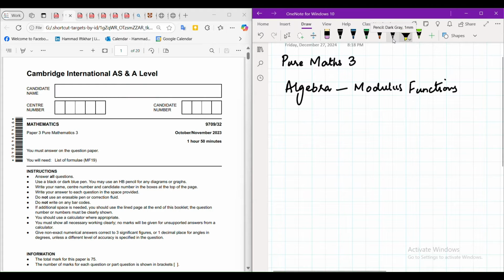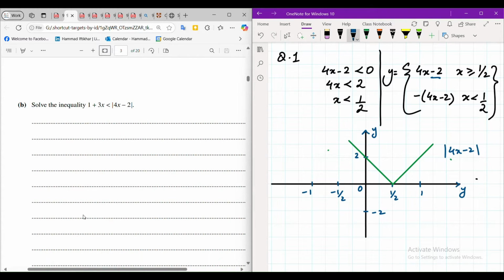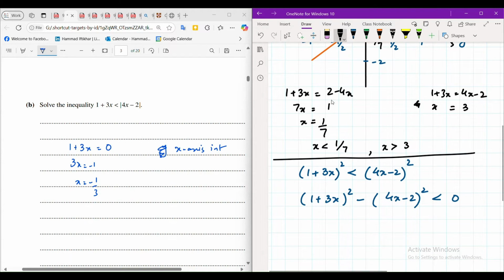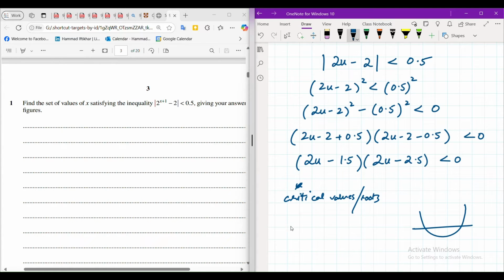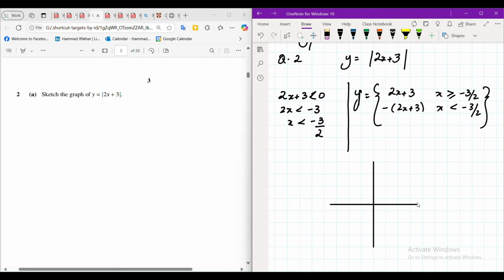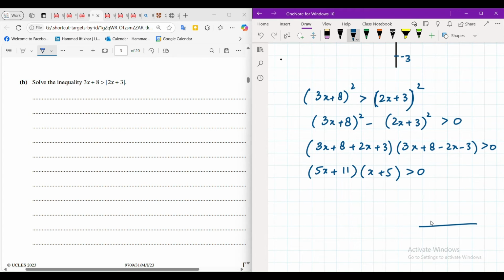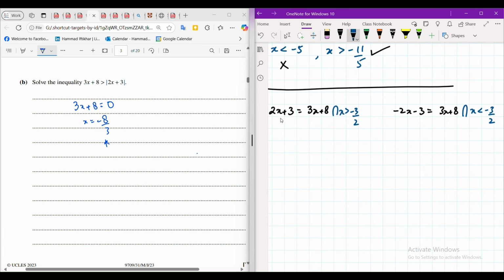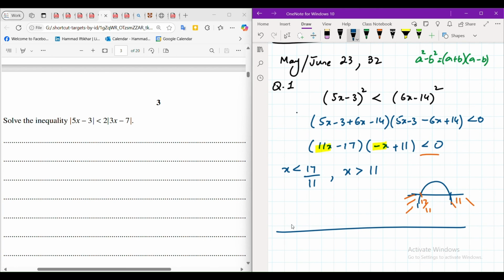9709 P3 - Algebra - Modulus Functions - Past Paper Questions from 2023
Let's practice the concepts about modulus functions, as per 9709 CIE A Levels Mathematics syllabus.

In this video, we are going to see some questions from 2023 exams.

00:00 Intro
00:50 Oct/Nov 2023, 32, Question 1
09:33 Oct/Nov 2023, 33, Question 1
14:50 May/June 2023, 31, Question 2
25:52 May/June 2023, 32, Question 1